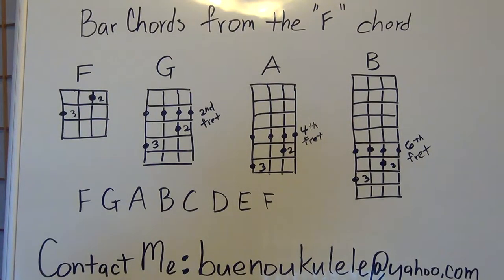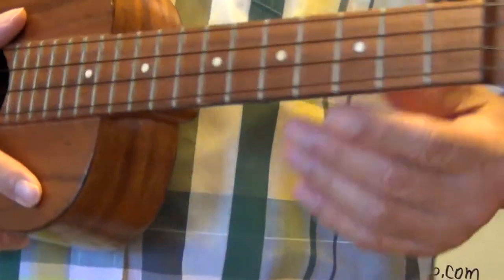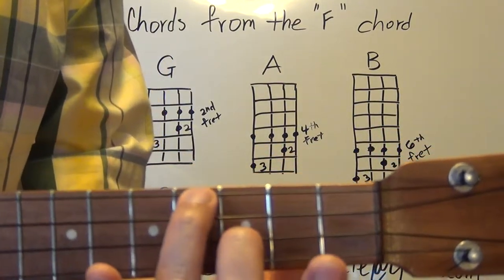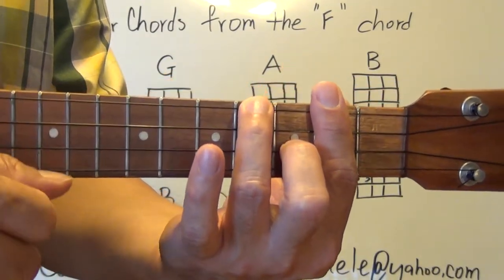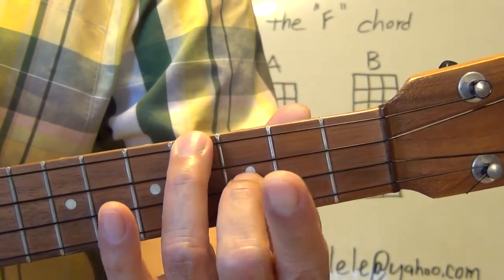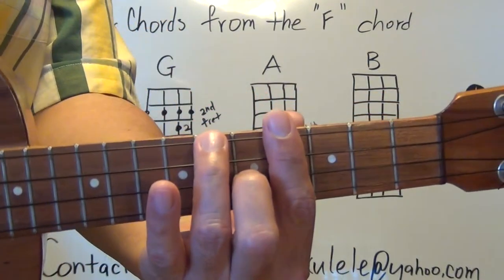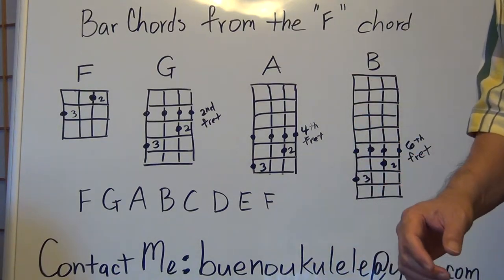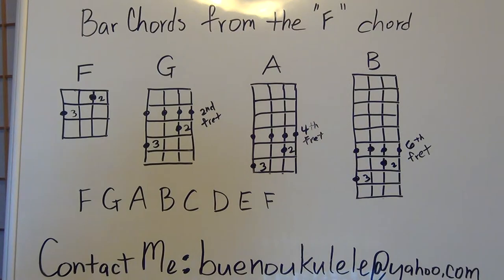Bueno Uke 7G From the F Chord